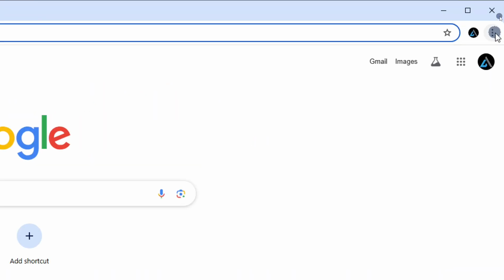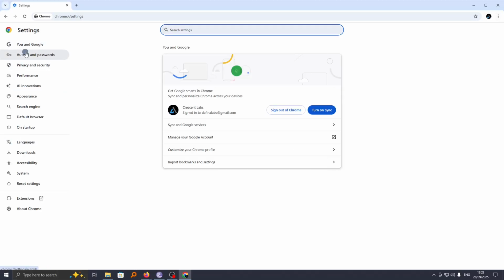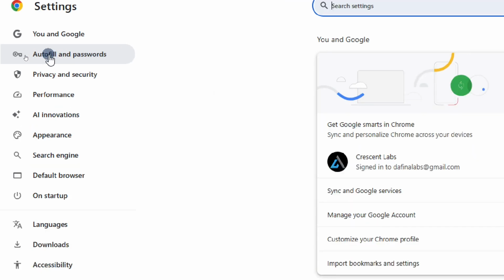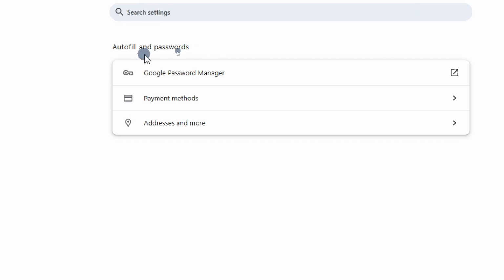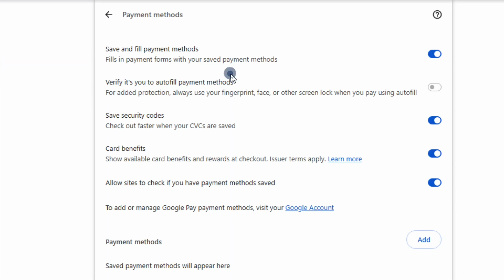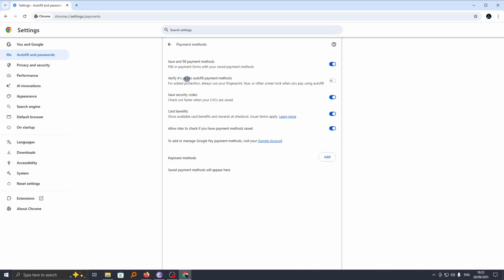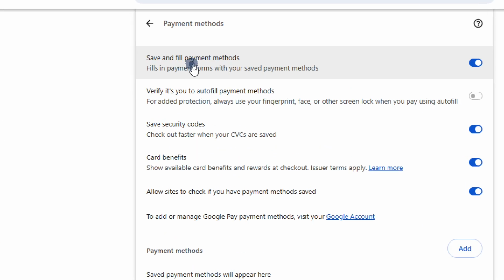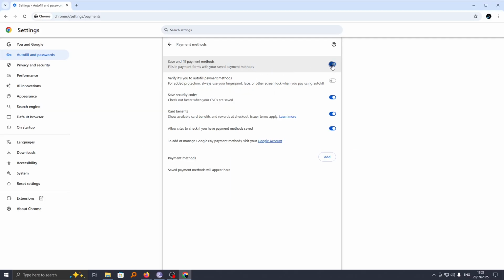How To Turn On/Off Autofill Of Payment Methods In Google Chrome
Learn how to turn on or off the autofill of payment methods in Google Chrome. This step-by-step guide shows you how to manage your saved credit and debit card details, control autofill settings, and keep your browsing secure and convenient. Perfect for improving both privacy and ease of use!